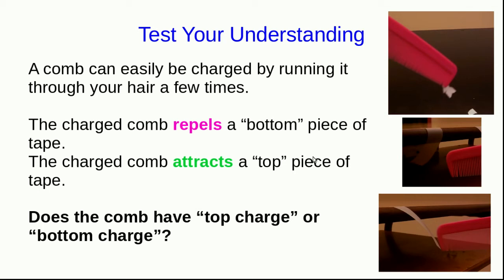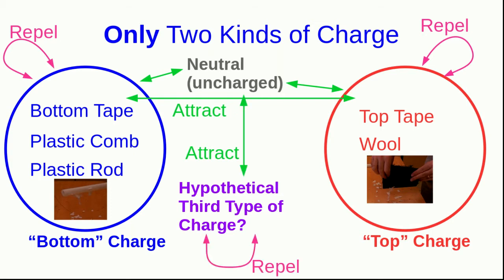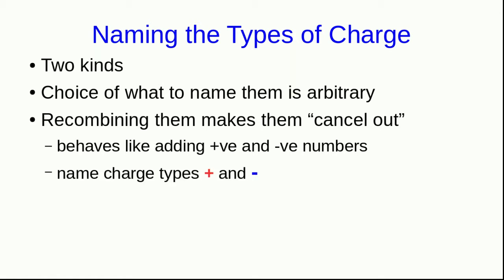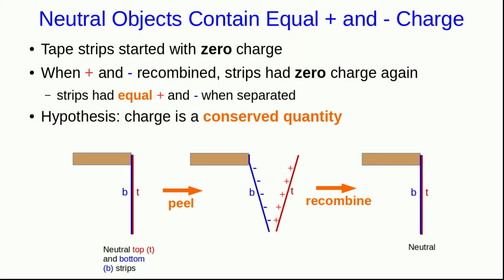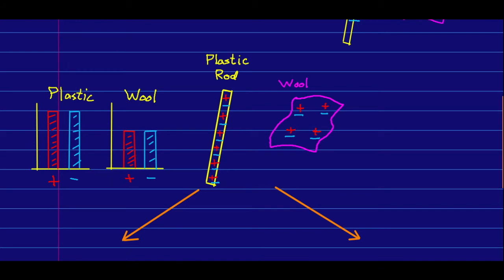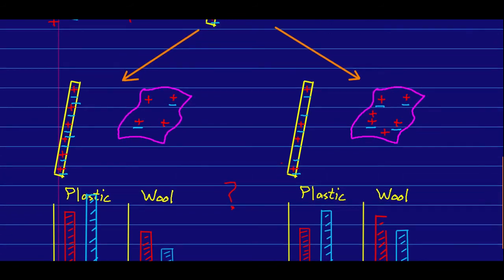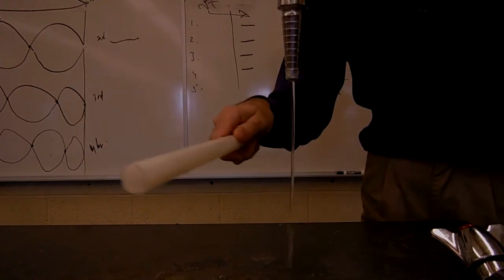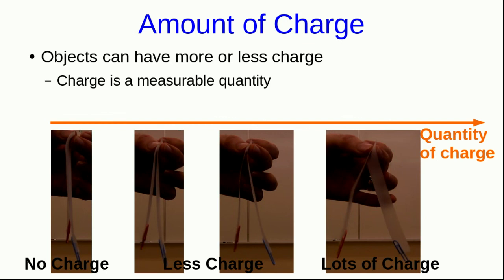CBU PHYS 1204, Electric Interactions, Lecture 1 - The Charge Model (Part 2)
We interpret experimental observations to put together a bit more of our model of charge.  There are two types of charge, which we call + and -.  Neutral objects contain equal amounts of both.